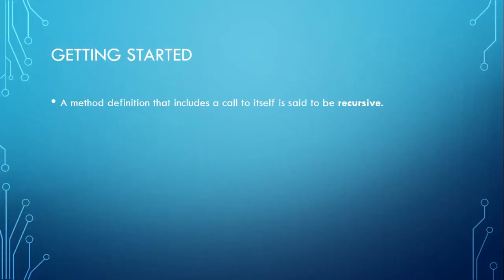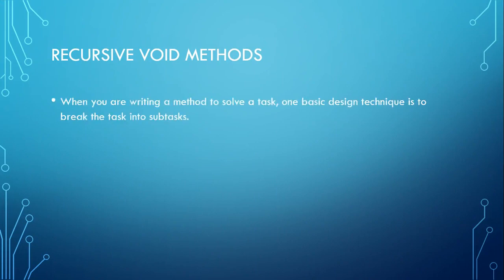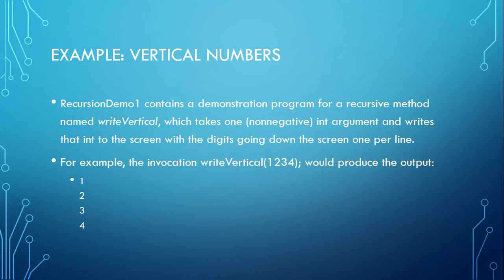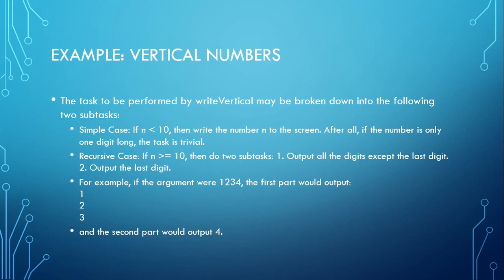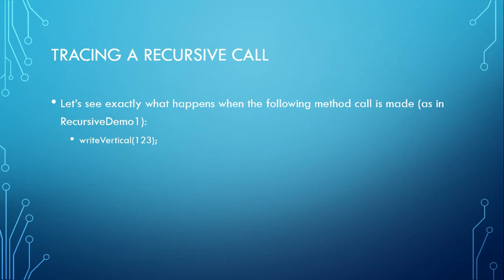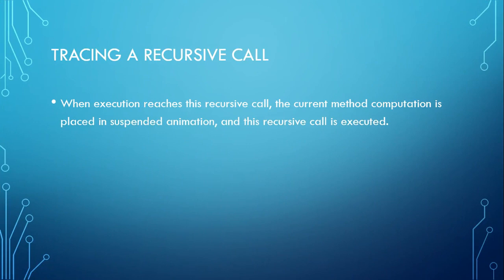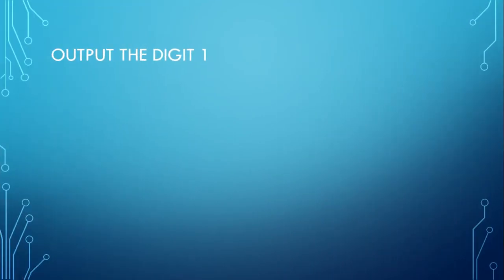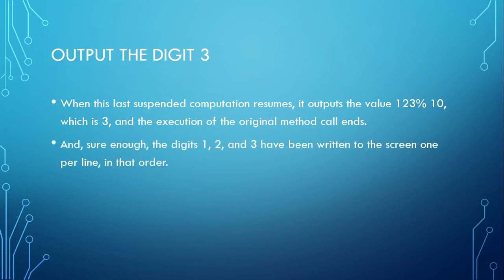5.1 Tracing a Recursive Call